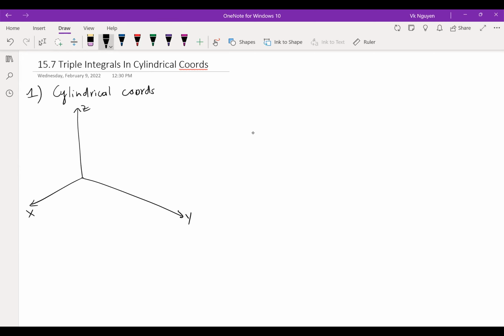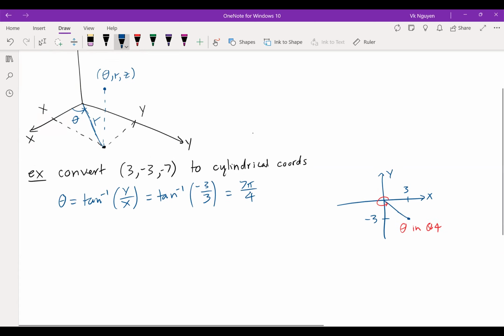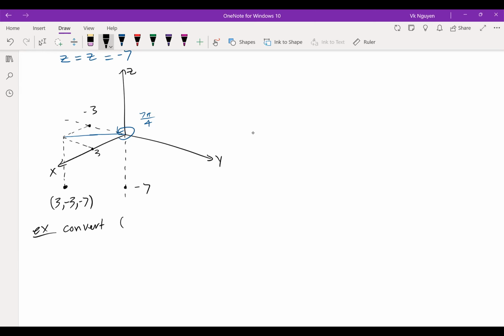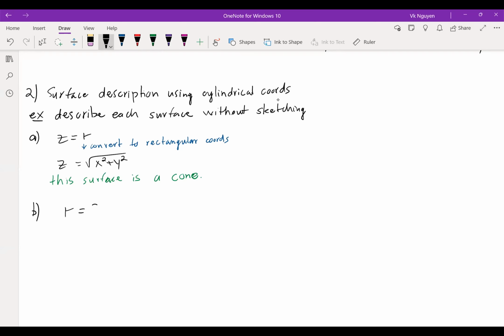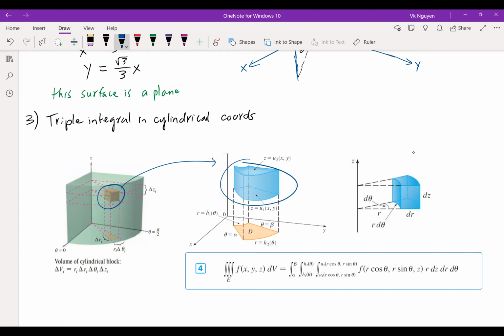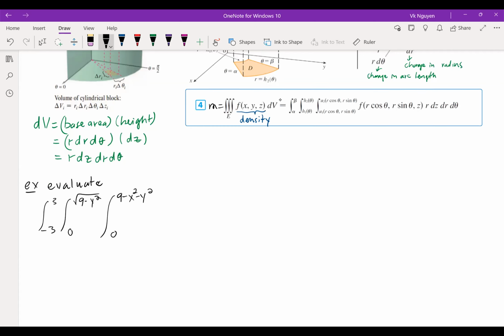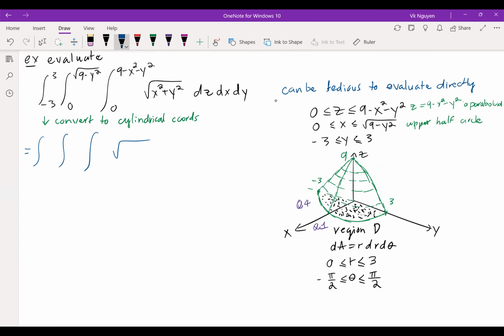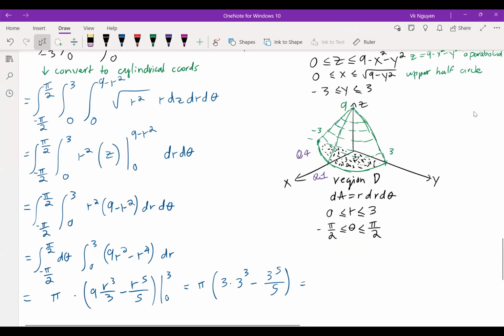23 Triple Integrals in Cylindrical Coordinates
This video introduces learners to triple integrals in cylindrical coordinates.
0:00 Intro to cylindrical coords
1:50 Example1
6:40 Example2
9:21 Describing surfaces in cylindrical coords
12:52 Triple integrals in cylindrical coords
15:48 Example